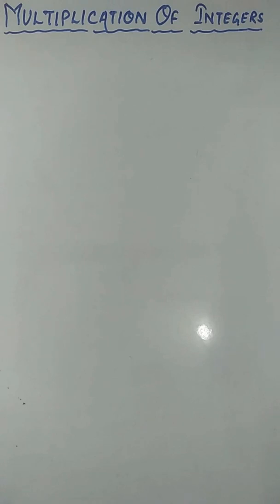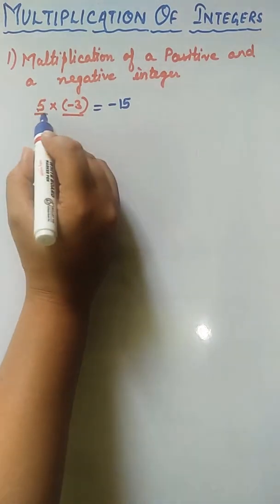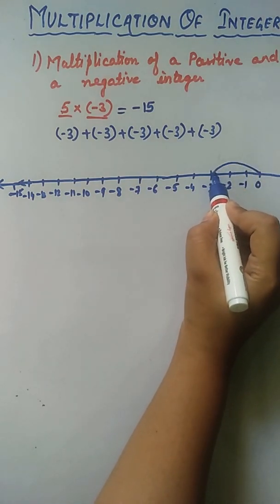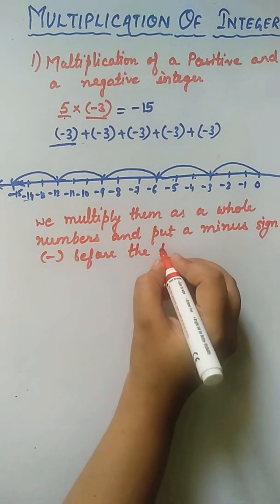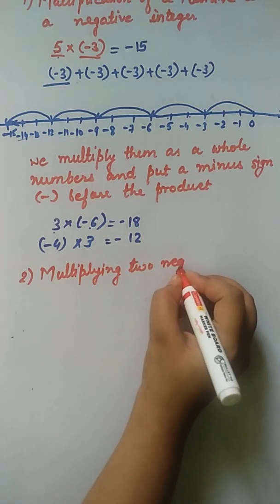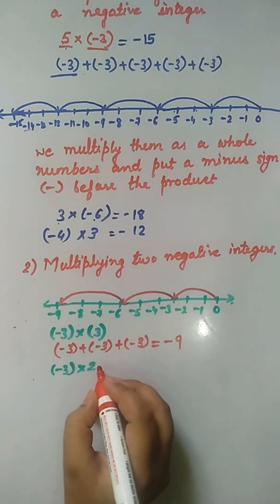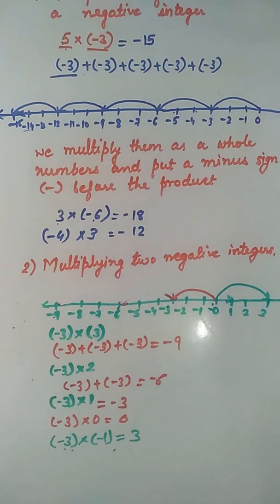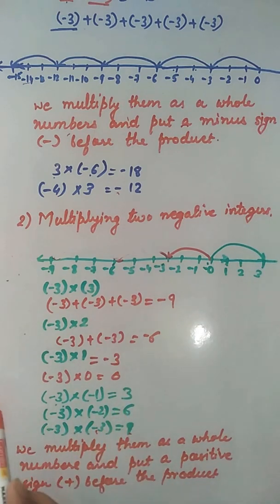CLASS 7| MULTIPLICATION OF INTEGERS| PART 1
In this video you will able to learn about multiplication of Integers.